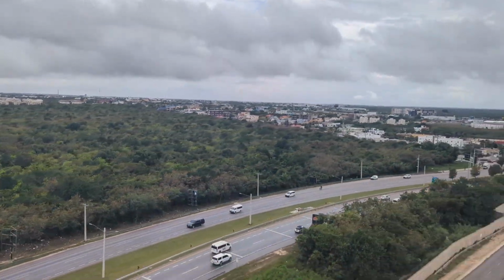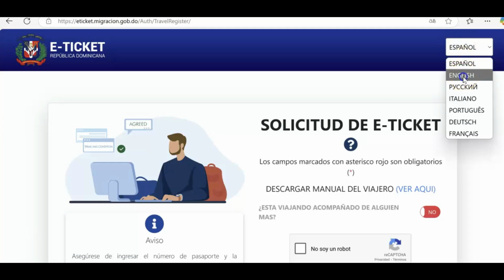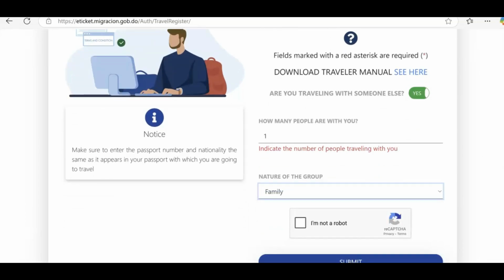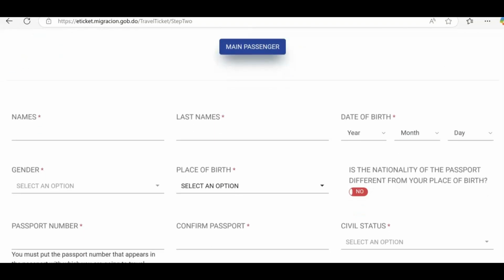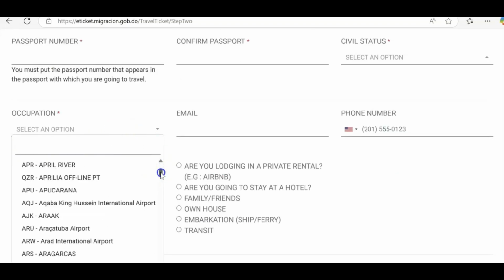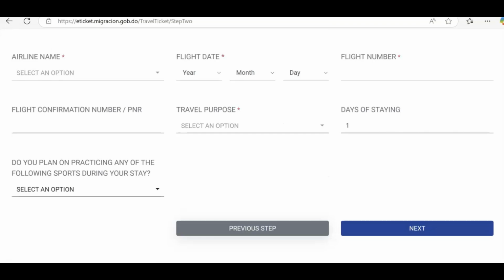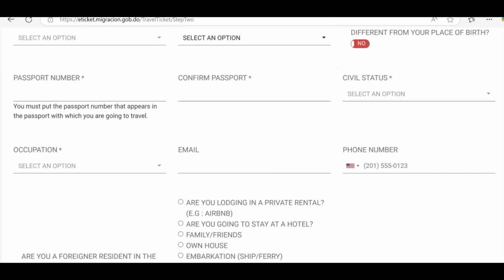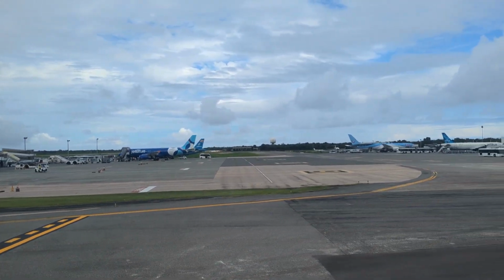Punta Cana Airport Arrival: EASY Step-by-Step Guide (Terminal A) | Dominican Republic Entry 2025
Arriving at Punta Cana Airport (PUJ) Terminal A can be smooth and easy! In this step-by-step guide, Angie from Trips with Angie walks you through the entire arrival process in the Dominican Republic, from filling out the MANDATORY Dominican Republic E-Ticket online before you travel to finding your transportation after customs

Learn exactly what to expect at Punta Cana immigration, baggage claim in Terminal A, and how to connect with your transfer company. We cover everything you need to know for a stress-free arrival in paradise in 2025!

Don't get caught off guard! Watch this video for essential tips and tricks for a seamless entry into the Dominican Republic through Punta Cana International Airport.